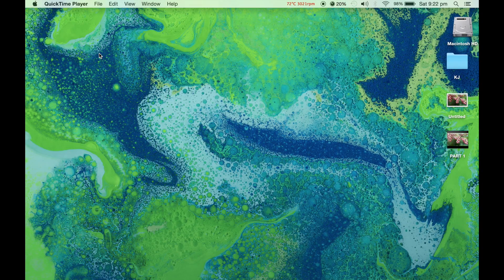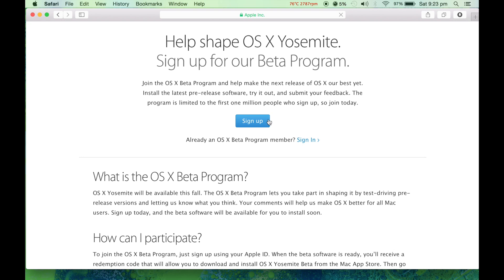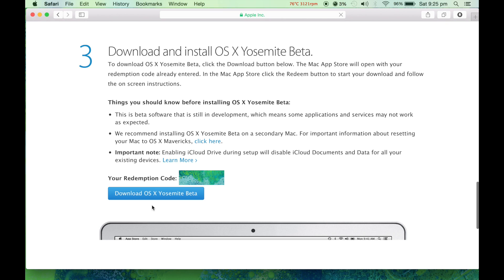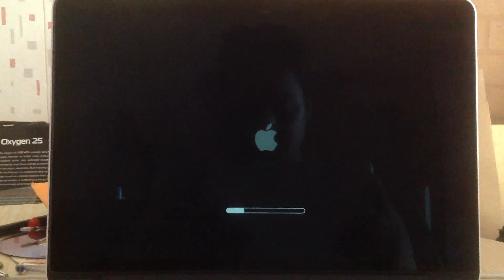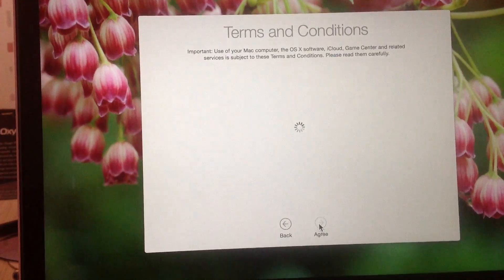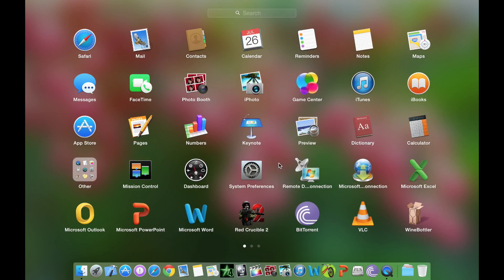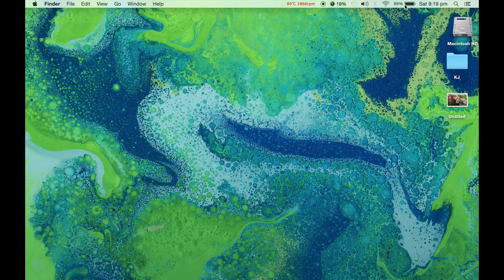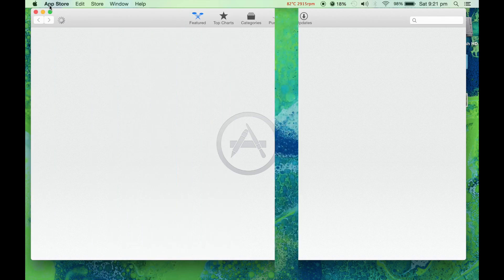Downloading OSX Sierra Public Beta 10.12.2 Update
Hey Guyz This is how you Download OS X Yosemite From Apple's Website !

Also Help Apple By sending back Feedback's!!